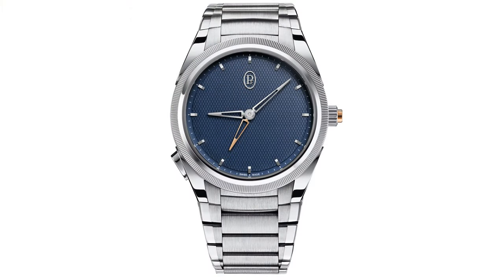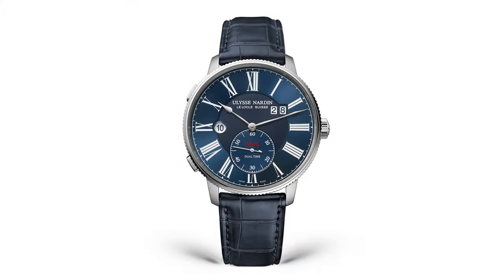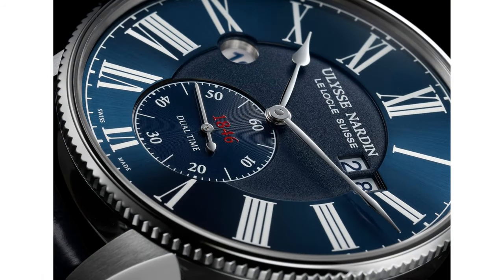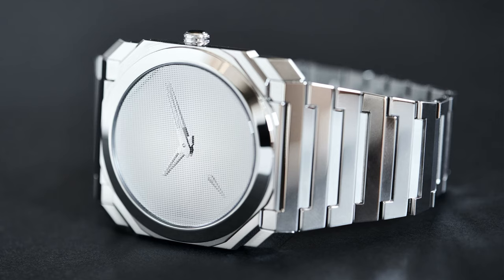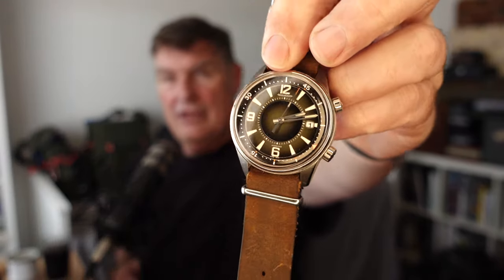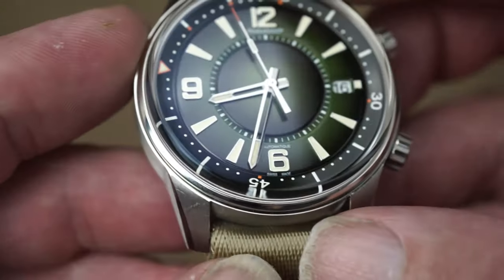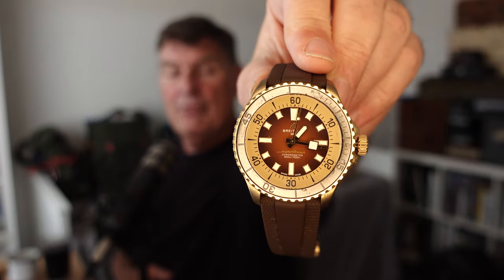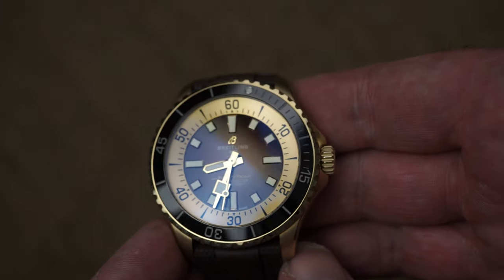My Top 5 Watches of 2022. Really my favorites, not trying to rank the "best"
My favorite watches from 2022.  If you are familiar with my channel and/or me at all you can guess there won't be any Rolex or Tudor.  There was almost an Omega but in the end no.  Watch to see what made the list.
For your awareness some things about me and the channel.

I'm an engineer who's into human behavior, loves the ideas behind art and sees watches as a mix of science, craft, art, business, history, technology, philosophy, and psychology.  As a result, my videos cover all that ground.  (Oh, and I overthink everything).

In my opinion a $15 Casio or a $50 G-Shock are probably the only real tool watches and pretty much everything else is jewelry.  So as we are talking about jewelry I think style is substance and I tend to believe history, brand, style, design, execution, and aesthetics are more important than specs.  A dull design with a good movement is a dull watch, and an exciting design with an average movement is an exciting watch.

To be clear, I hate the expression "it's just a watch". If you got this far, watches matter to you and represent a bridge between us - dismissing them as unimportant seems wrong and disrespectful.  That doesn't mean we can't and don't have fun, it just means we should not be totally mindless of others.

I'm a watch collector and curator - I like my collections to have a theme.  My collection has several themes:
1. Vintage Alpina watches
2. Travel watches (GMT. UTC, world timers, home times, dual times)
3. Seiko Prospex dive watches
4. Breitling chronographs
5. Stuff I just really like.

I don't do wrist checks so if you want to see what I'm wearing, my collection, and other random bits of my life check out my Instagram:

also, my stock images and videos tend to come from either snappa or pexels